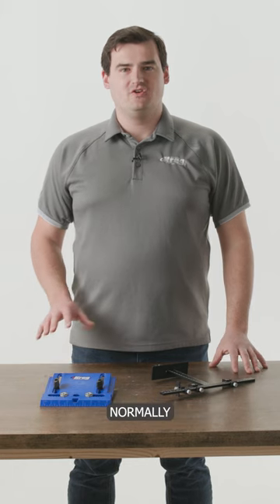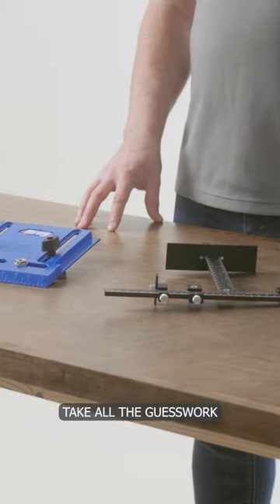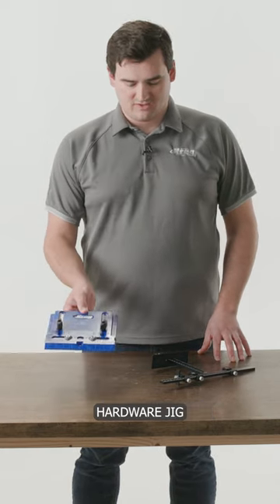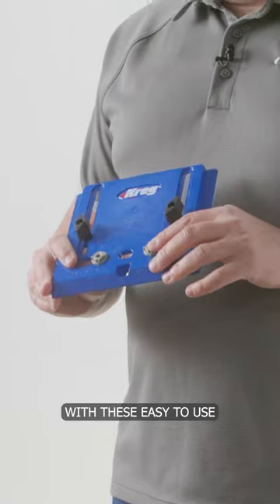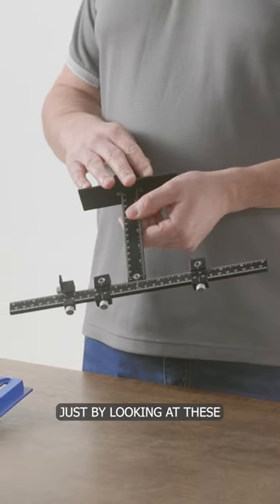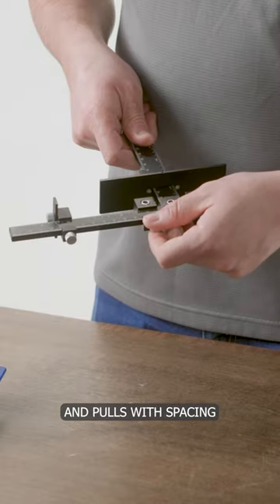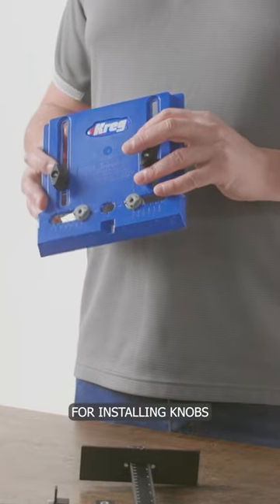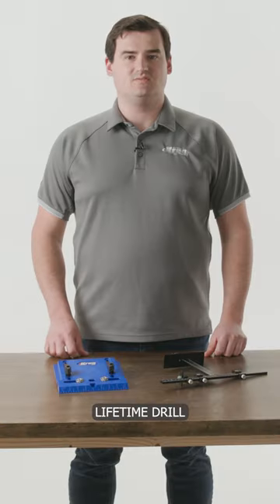Comparing Kreg's Cabinet Hardware Jigs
Comparing our brand new Cabinet Hardware Jig Pro to our standard Cabinet Hardware Jig.